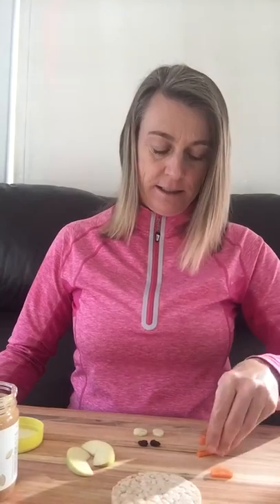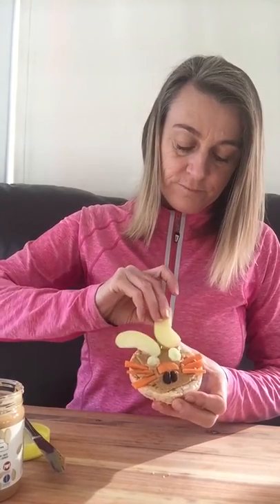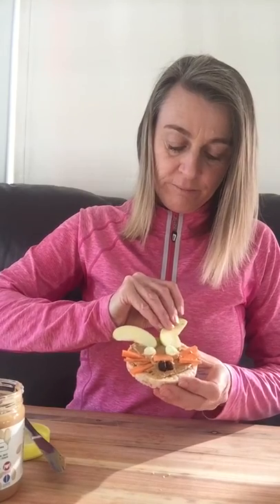Edible Easter Bunny Activity